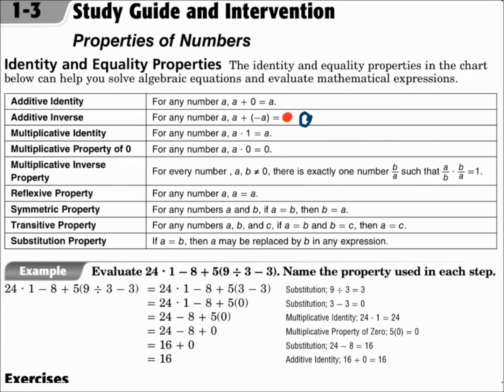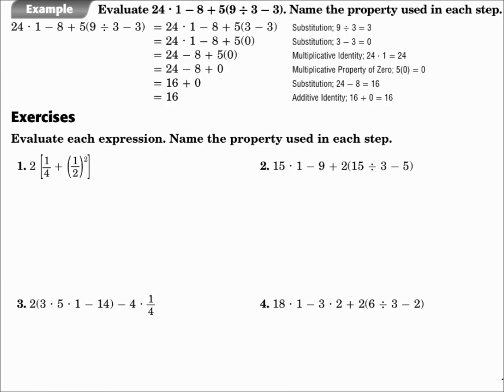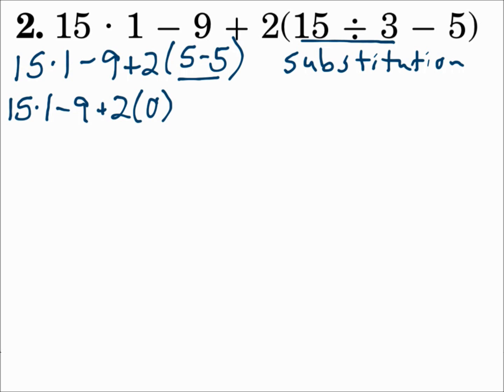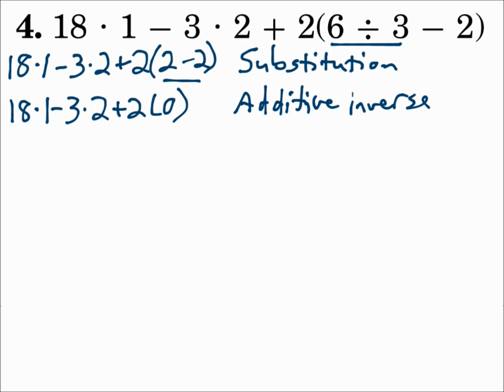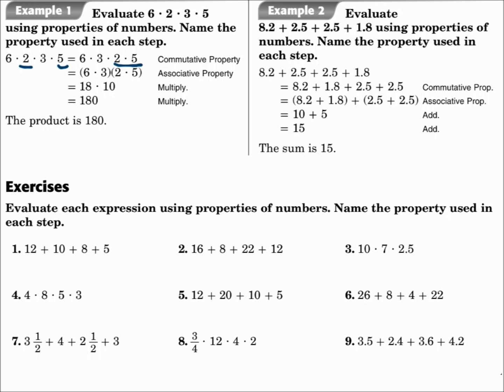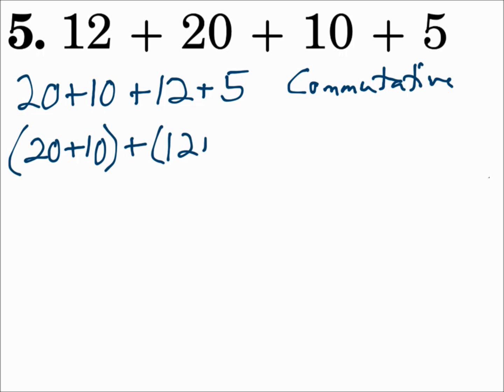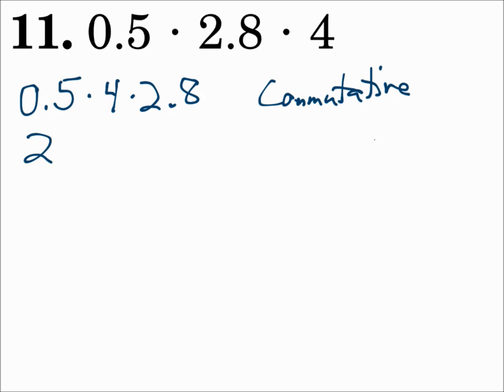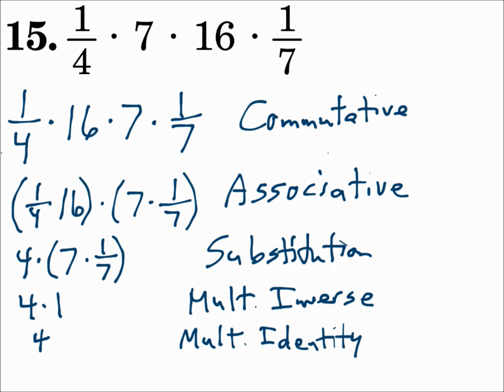Algebra 1 1.3 Properties of Numbers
Recognize the properties of equality and identity.  Recognize the Commutative and Associative Properties.